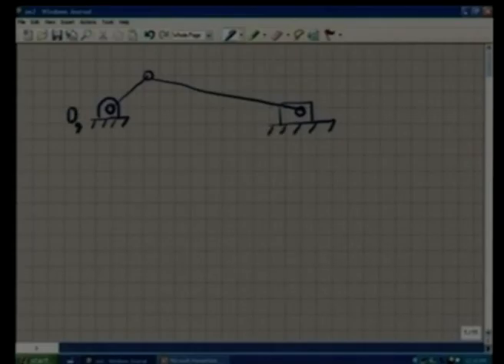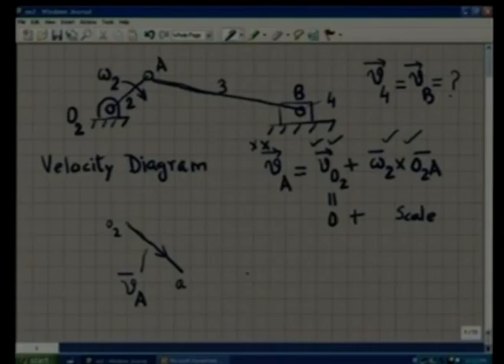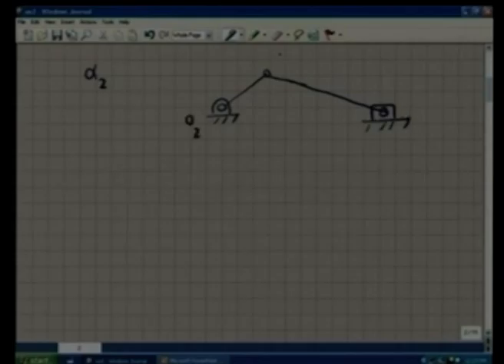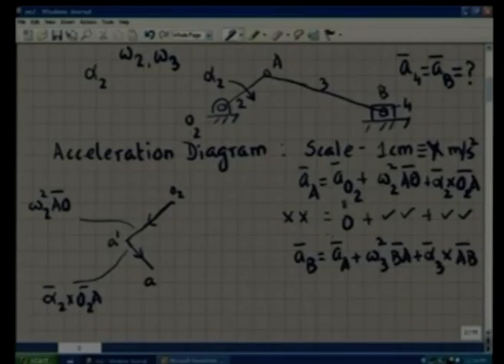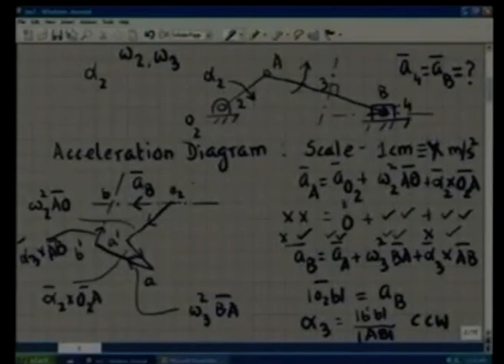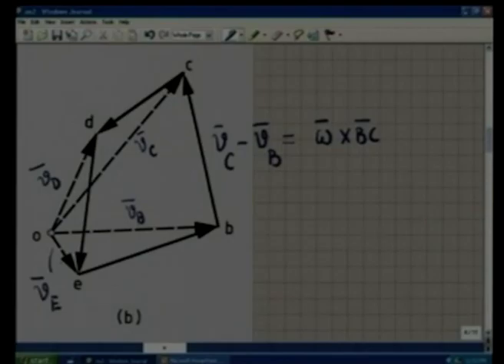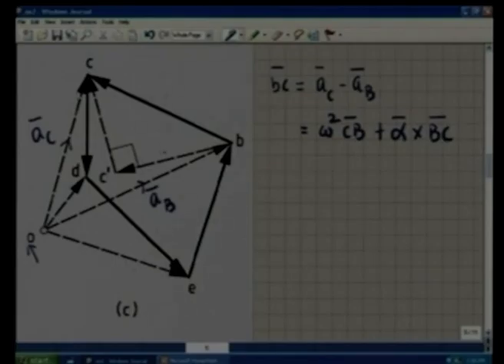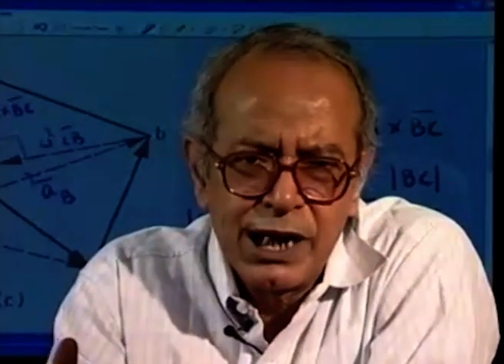Lecture 13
Subject: Mechanical Engineering
Course Name: Kinematics of Machines
Name of Presenter: Prof. Ashok K Mallik